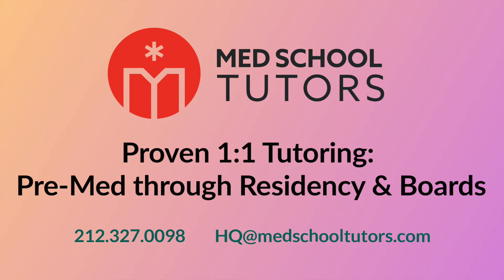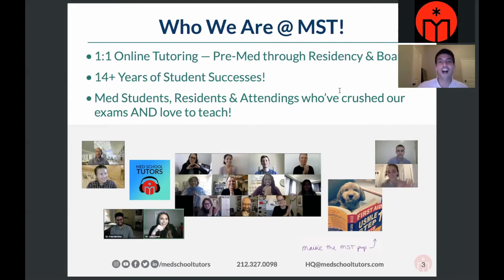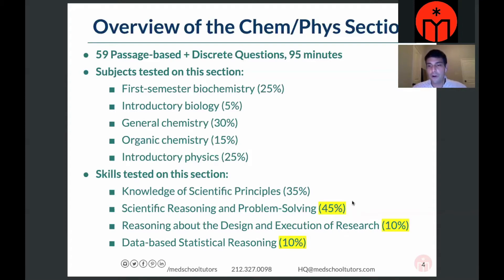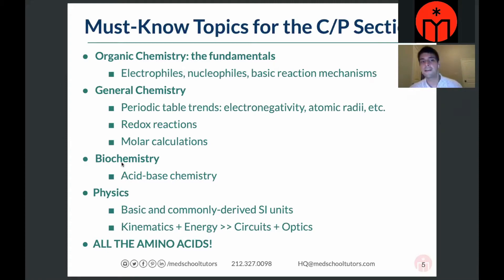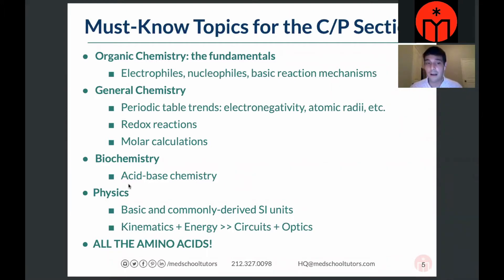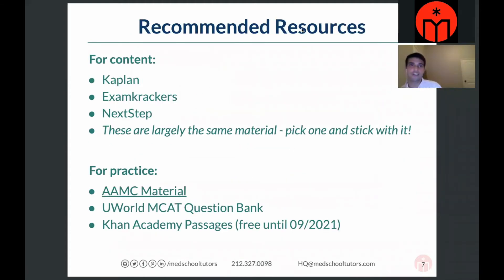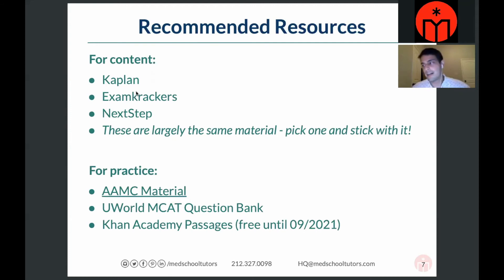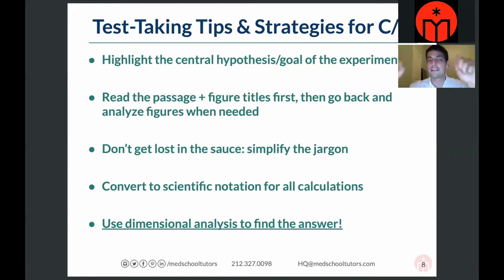Mastering the Chemistry/Physics Section of the MCAT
This session is focused on practical tips and tools that you can use to increase your score in the Chemistry/Physics section of the MCAT. Topics & times below:
Intro
0:29 — What will be covered
3:13 — High level overview of the Chem/Phys section
10:30 — Must-know topics for the Chemistry/Physics section
21:17 — Common mistakes to avoid
30:38 — The best resources for your MCAT studies & for the Chem/Phys section
35:19 — Test-taking tips and testing strategies for the Chem/Phys section of the MCAT
43:25 — Practice Chemistry/Physics passage dissection
53:13 — How we help you get your highest MCAT score

Need help studying for Chem/Phys? Want to improve your C/P score? We help you get results and improve your performance on the MCAT, fast. Let's do this!